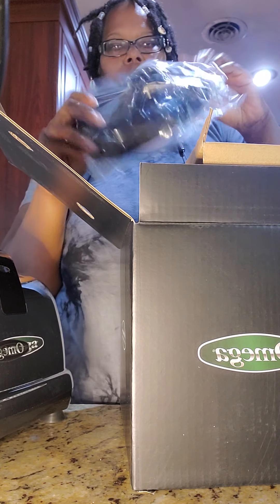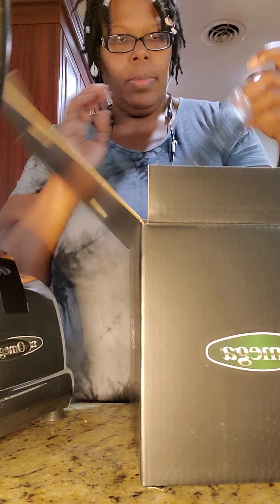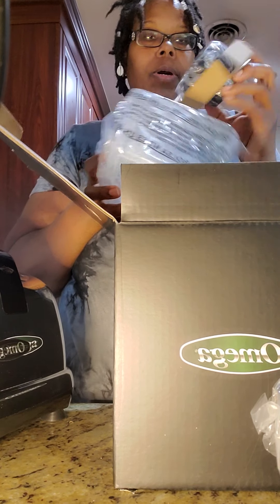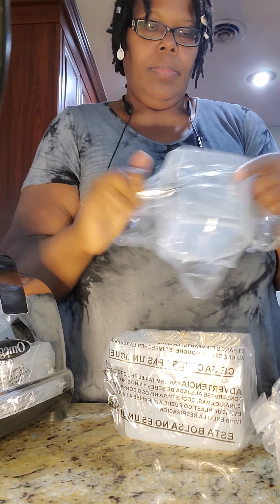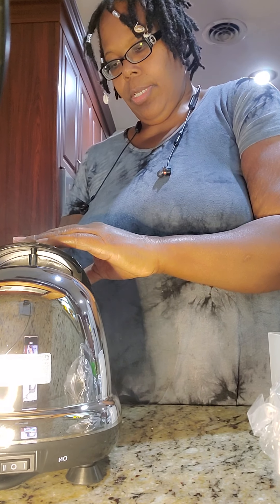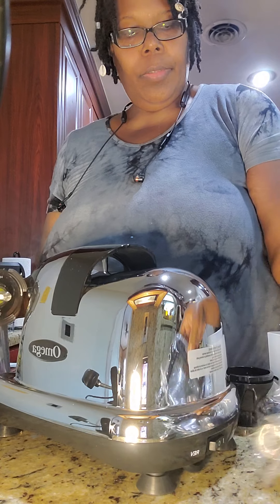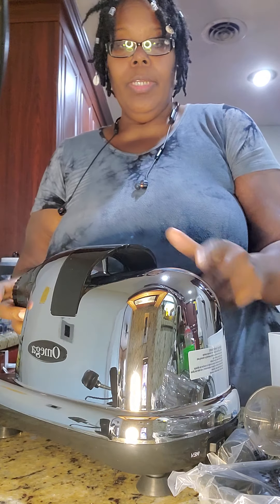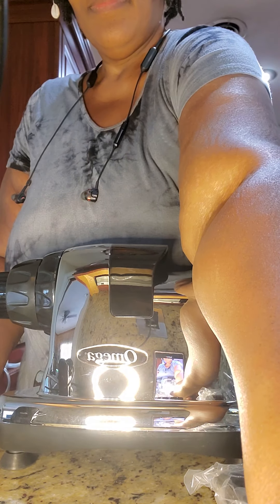UNBOXING MY OMEGA J8006HDC